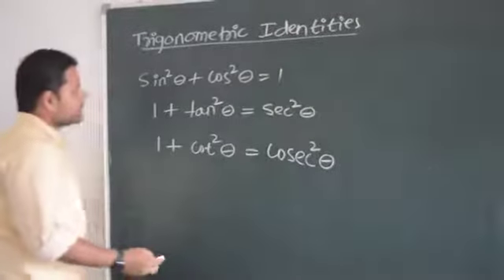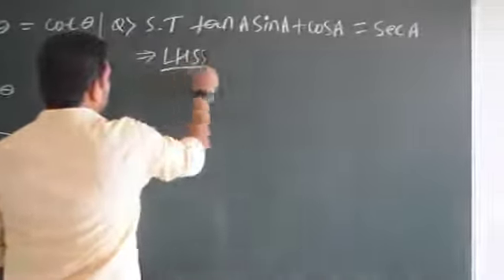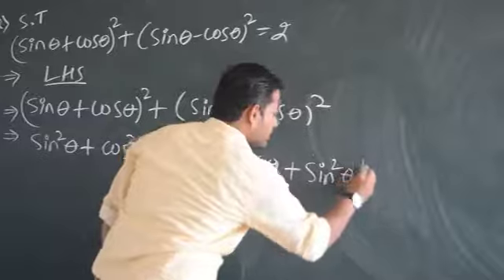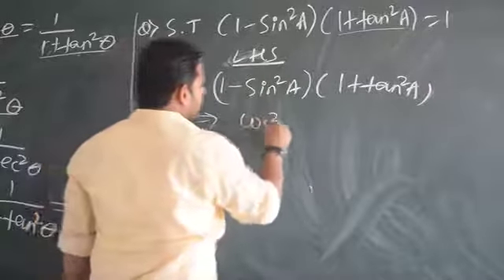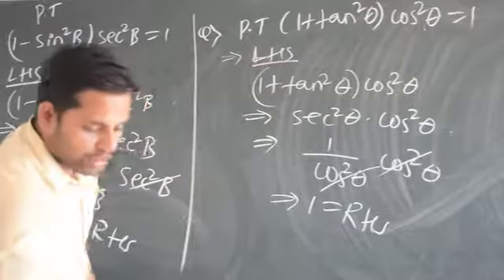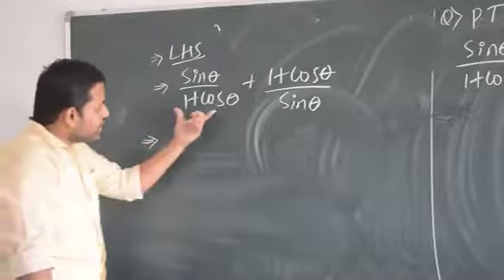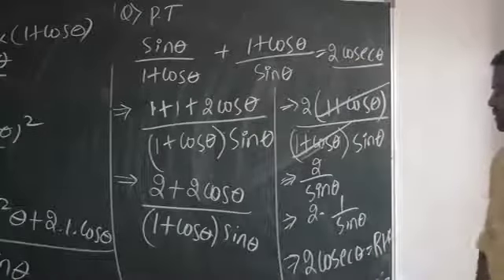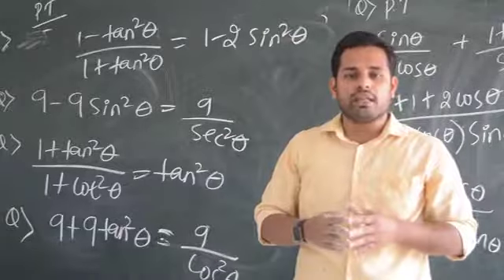Clasa10 Introduction to Trigonometry12| Problems on Trigonometric Identities| Your Physics